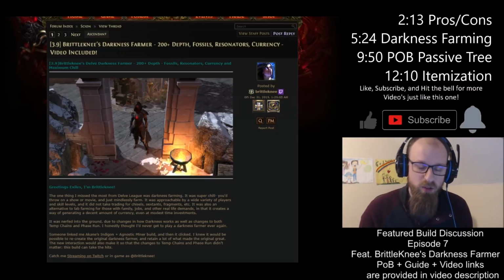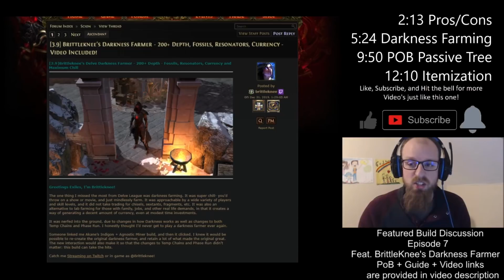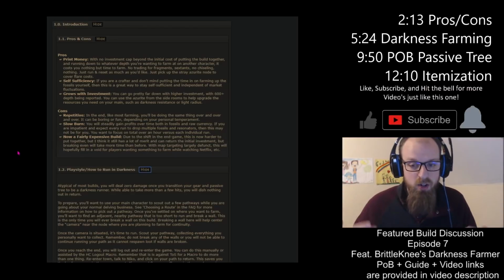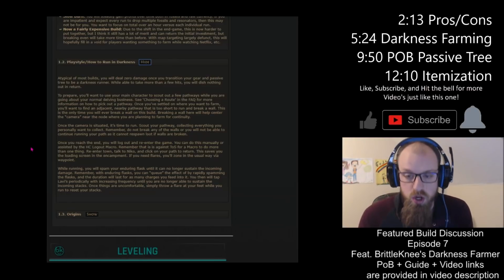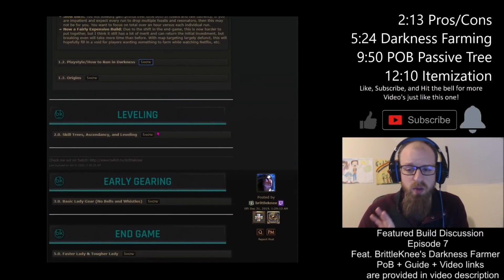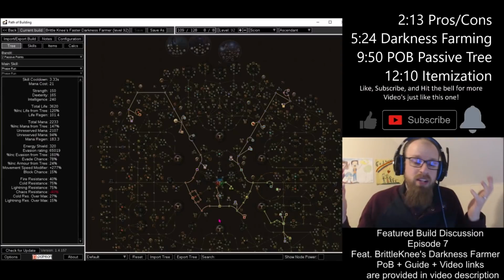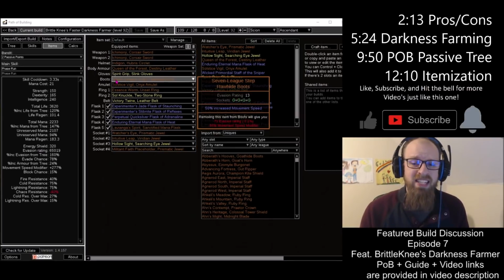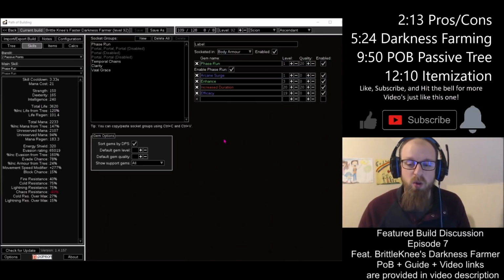[3.9] Featured build of the Week: BrittleKnee's Scion Fossil Farmer [Pacifist Current Farmer]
Timestamps:
2:13 Pros/Cons
5:24 Darkness Farming
9:50 POB Passive Tree
12:10 Itemization